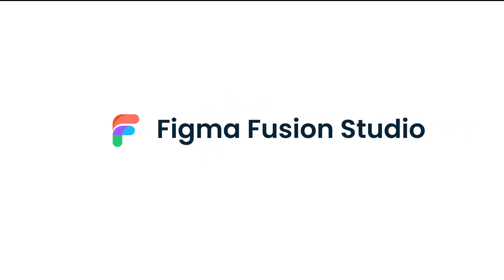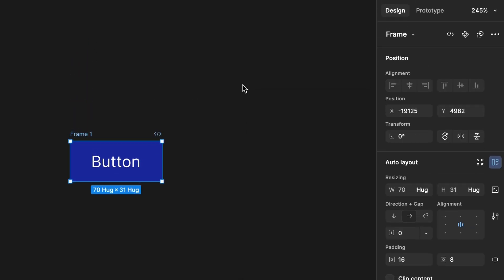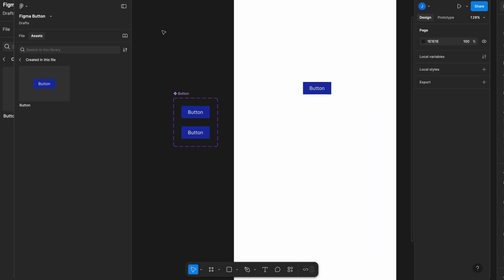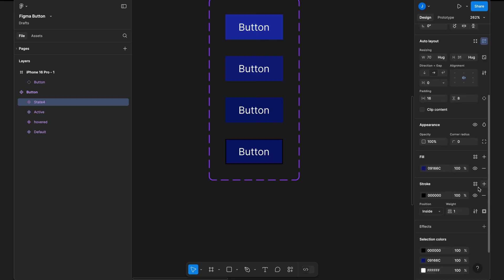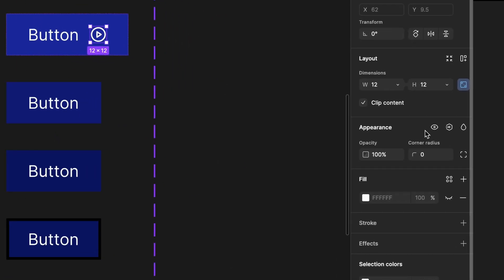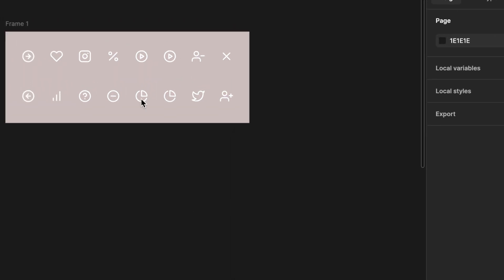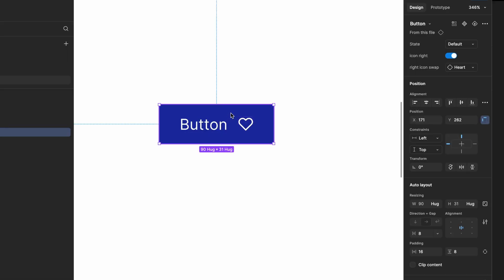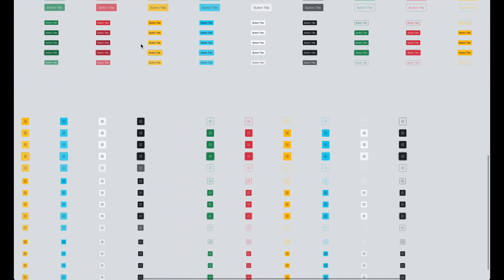Figma Button Components 1: Creating Buttons with Variants & Icon Controls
In this video, we dive deep into Figma components and learn how to create a button with variants for different states like Hover, Active, Focus, and Disabled. We also explore how to:
✅ Add icons to buttons and control their visibility
✅ Swap icons dynamically for different button styles
✅ Use Auto Layout to maintain consistency
✅ Link button states using Prototype mode

This is just the beginning! In upcoming videos, we will cover different button sizes, types like secondary, alert, and link buttons, and much more.